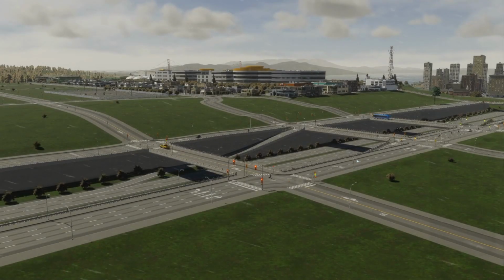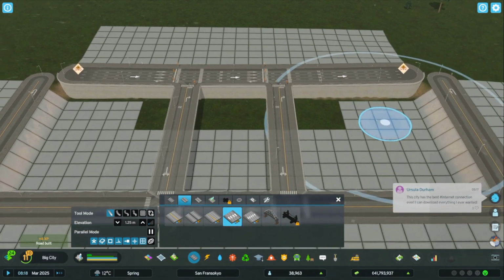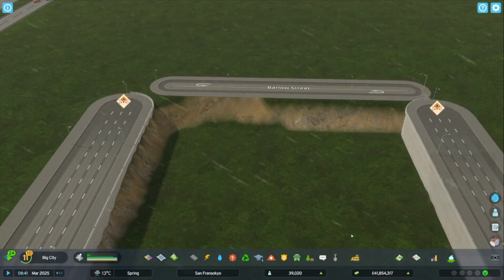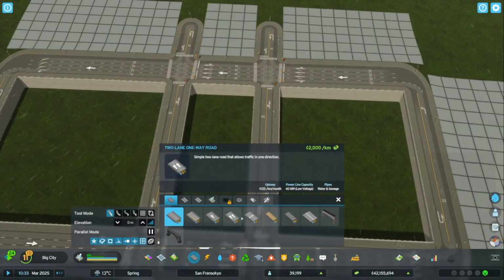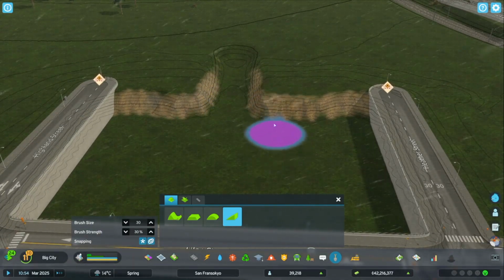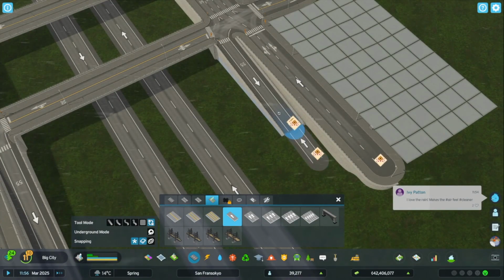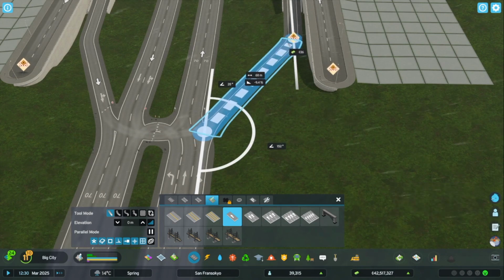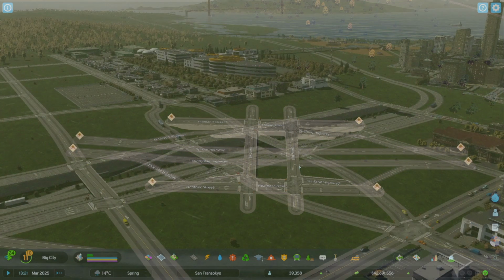EASY sunken highway with on ramps! Cities Skylines 2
I've been a city builder nerd for as long as I can remember, so I was pretty excited to get my hands on @CitiesSkylines 2 and experiment. Turns out, a lot of things that just weren't possible in the base game of C:S1 are pretty easy to do in C:S2. Here's one example, hope you enjoy!